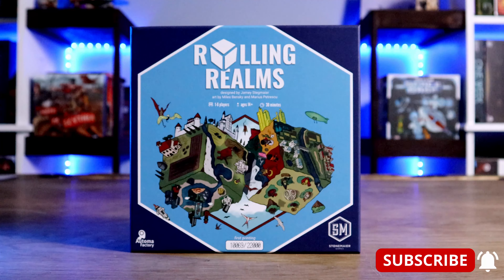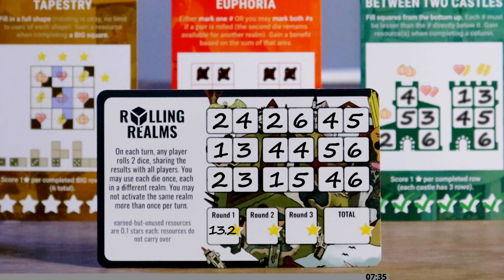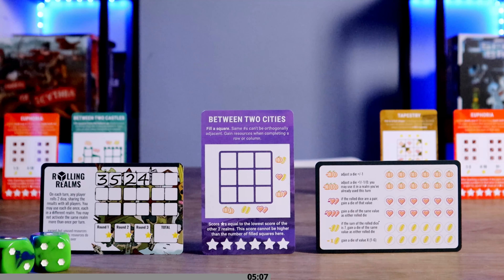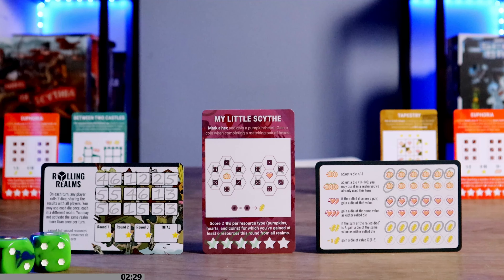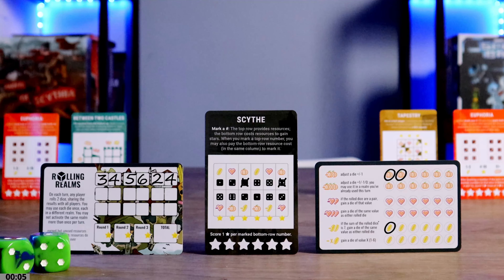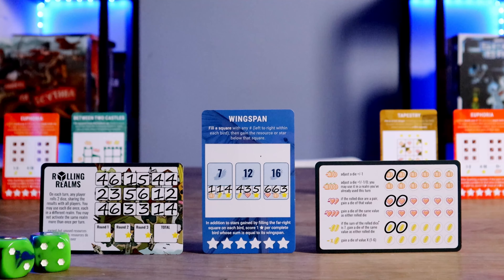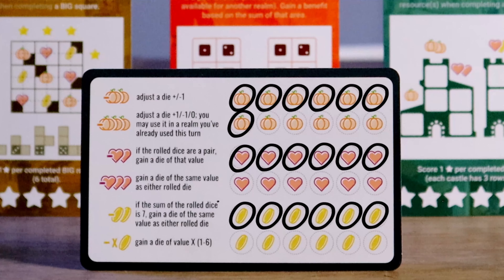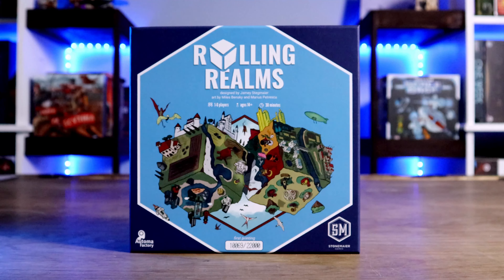Filler Friday - How to Play Rolling Realms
Today we sit down to learn how to play Rolling Realms the board game published by Stonemaier Games.

In the early days of the coronavirus, a time of self-isolation for many people, Jamey decided to create an infinitely scaling roll-and-write game to teach and play with people around the world via Facebook Live.

In Rolling Realms, players compete to earn the most stars in a series of minigames over 3 rounds. This is a roll-and-write game, meaning that players will write on the game components using dry-erase markers.

Each turn, one player rolls 2 dice, and all players use the dice results on their realm cards to generate resources and earn stars. After 3 rounds, the player with the most stars wins!

Timecodes
0:00 - Intro
0:23 - Game Overview
0:33 - Game Setup
0:57 - Round Setup
1:12 - Round/Rules Overview
3:15 - Realms
3:15 - Between Two Castles Realm
4:10 - Charterstone Realm
5:06 - Between 2 Cities
6:00 - Euphoria
7:00 - My Little Scythe
7:47 - Pendulum
8:47 - The Society
9:40 - Scythe
10:34 - Tapestry
11:31- Wingspan
12:26 - Viticulture
13:54 - Resources
17:04 - Final Scoring
17:26 - Outro